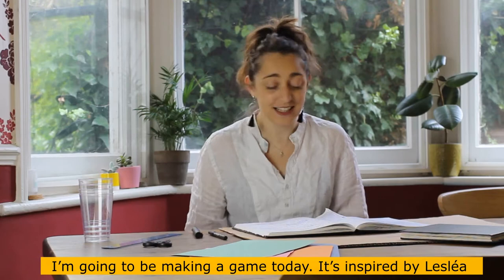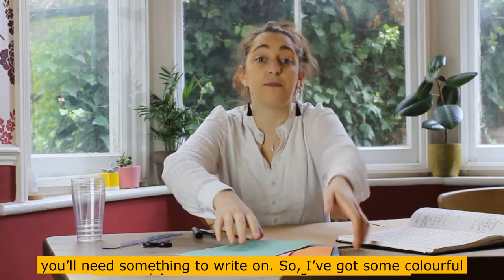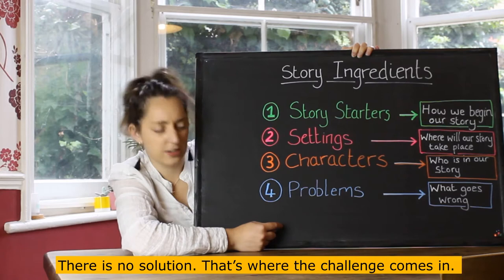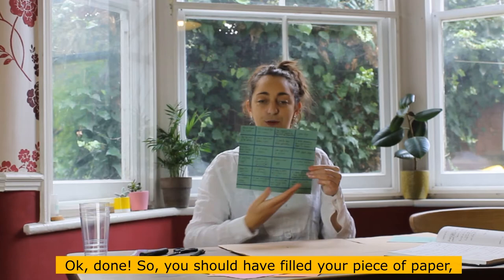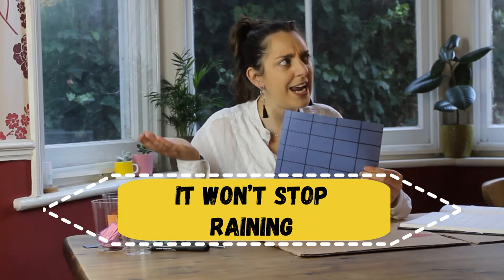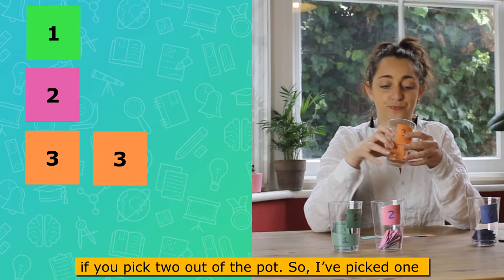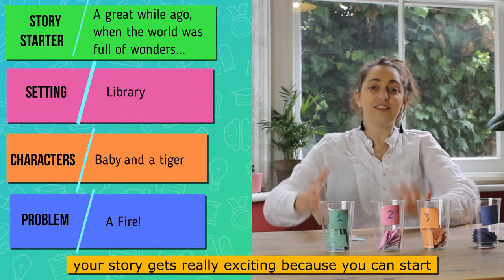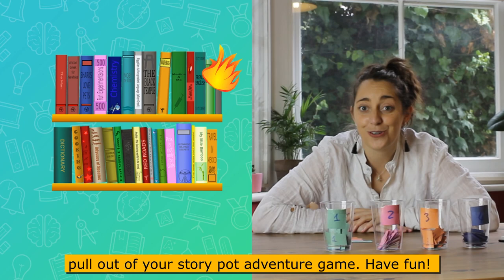Make a Literacy Game - Stories of Inspirational Women: Episode 10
Let’s get making! Join me in episode ten of ‘Stories of Inspirational Women’ and create your own literacy game and learn to tell stories.

Check out the series where I’ll be making something new that’s inspired by the woman of the week.

This episode is inspired by author Lesléa Newman – “If one of my books can ever convince even one person that LGBT people have the right to exist and enjoy the same basic civil rights as everyone else–including the right to feel safe in this world– I will feel that I have done my job.”

 Get creative. Be inspired!